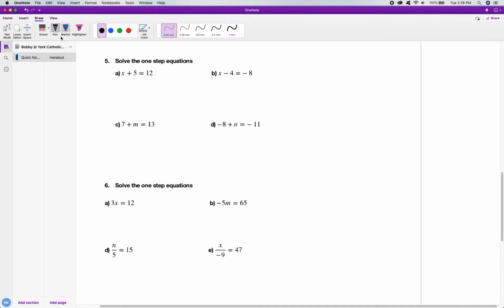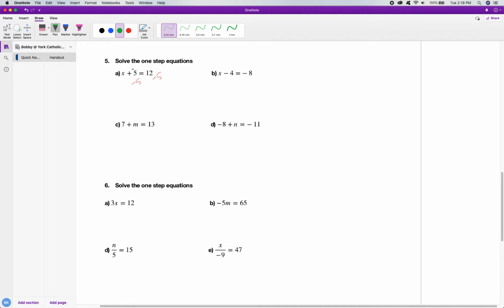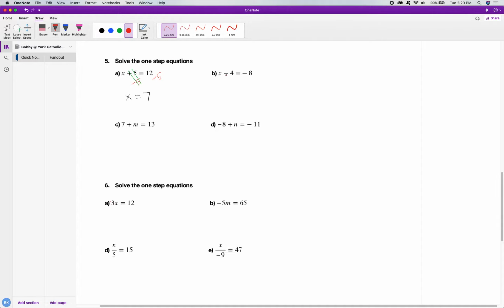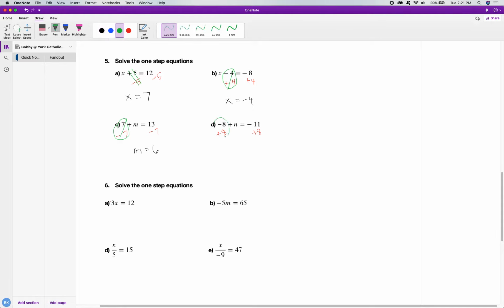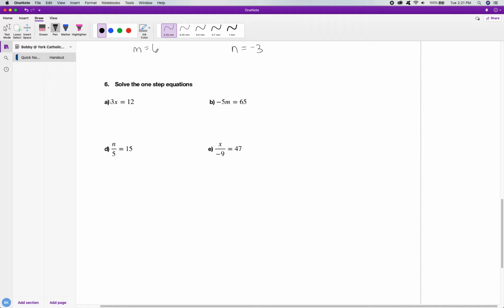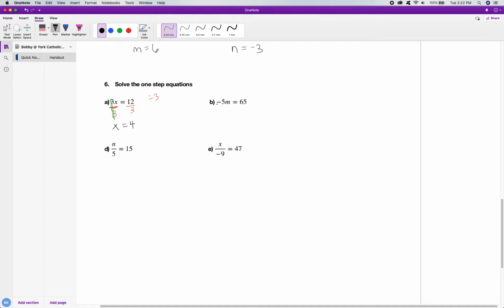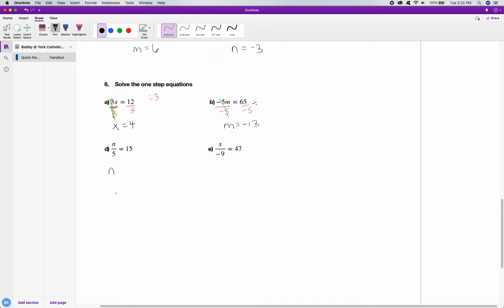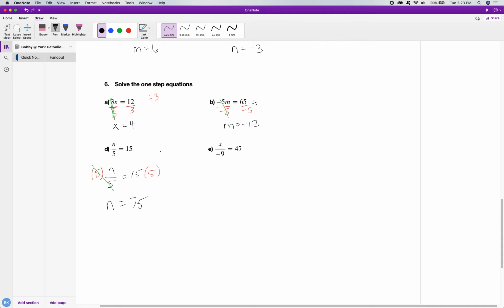Solving Equations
Solving One Step Equations. 9 Applied. 9 Academic. MPM1D1. MFM1P1.